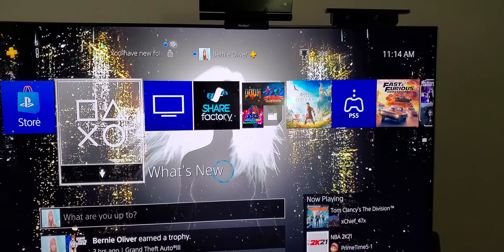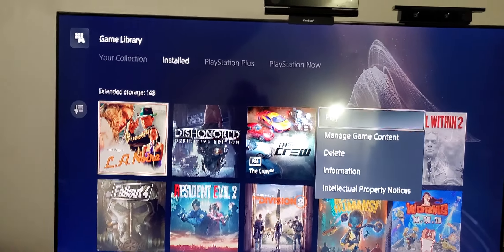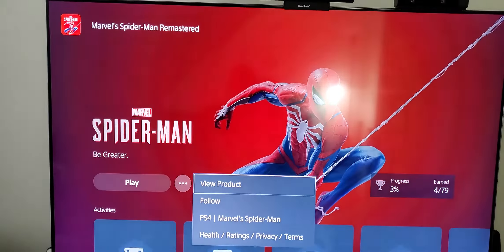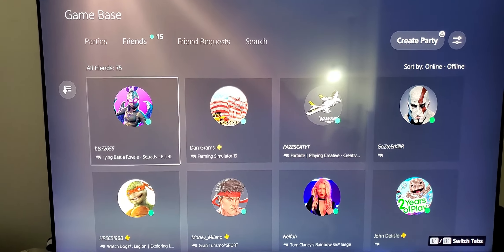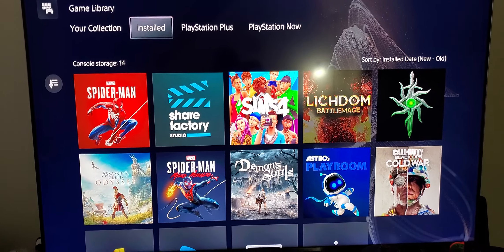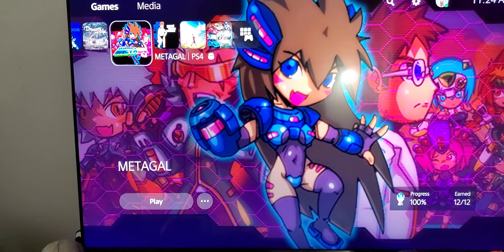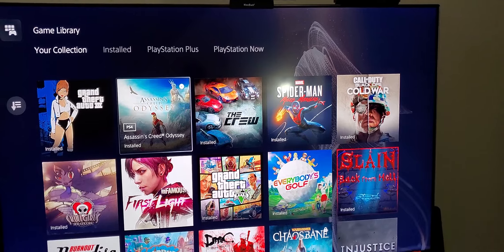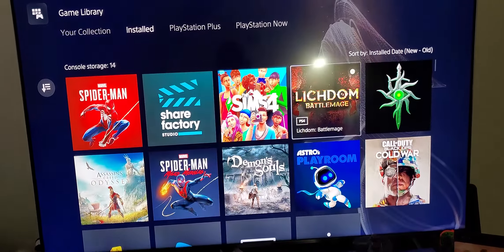I have an issue with the PlayStation 5 UI and the dualsense controller is amazing....for now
So the PlayStation 5 has been out for about a week now and I have a huge issue with the interface. it feels like a step back compared to the PlayStation 4 and the new dualsense controller feels amazing